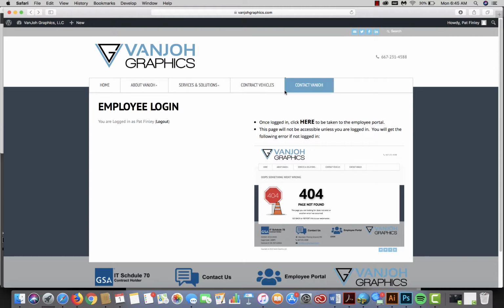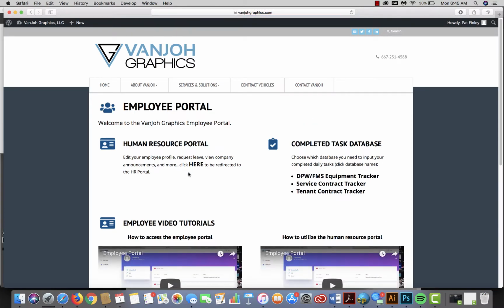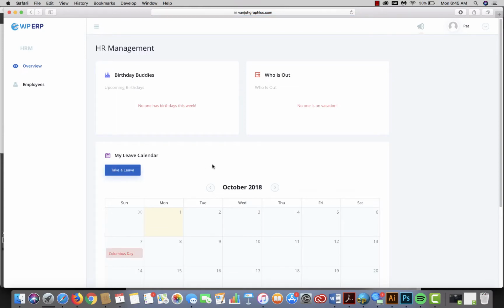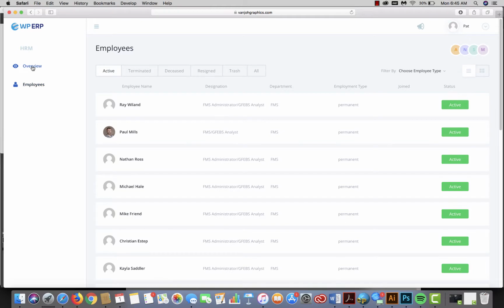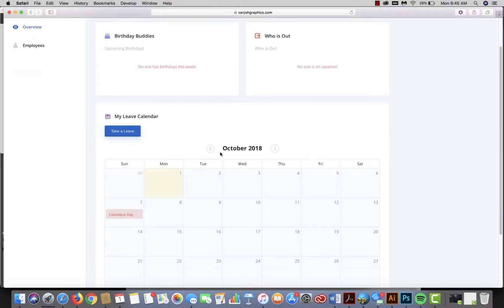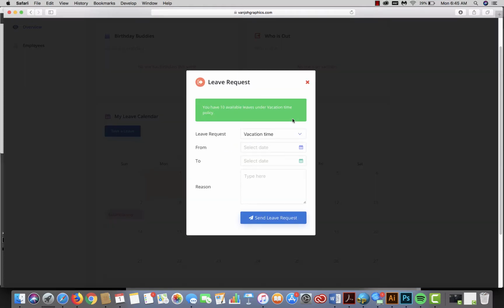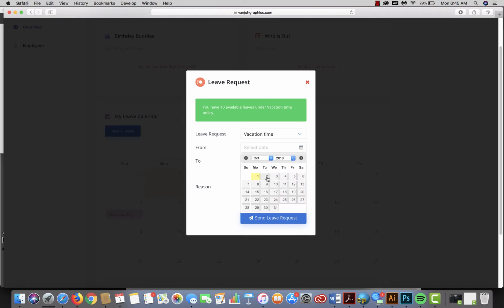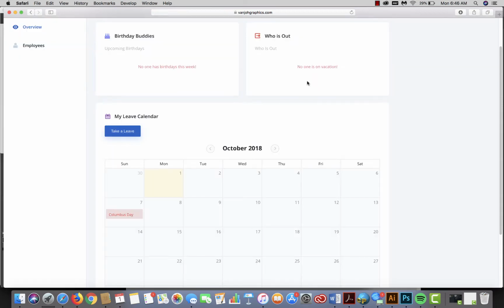Tutorial-using the employee portal